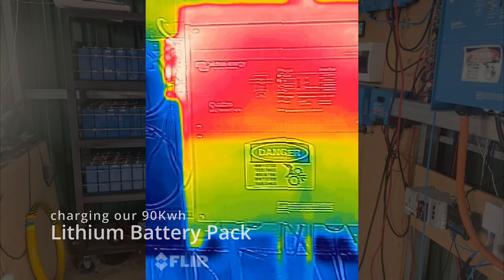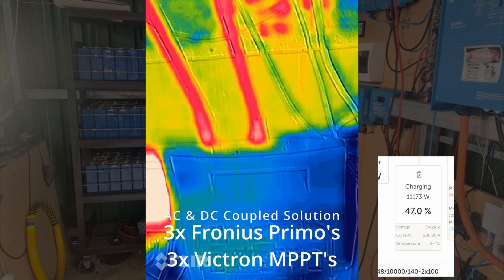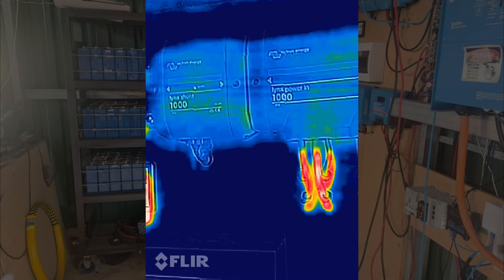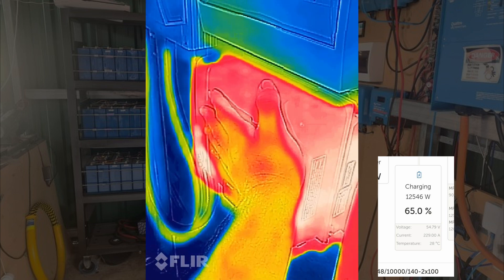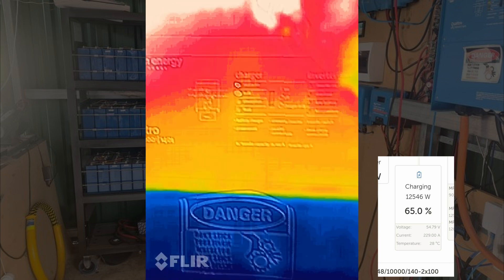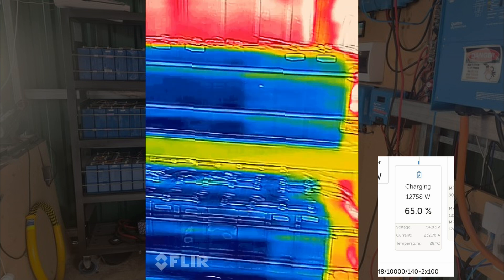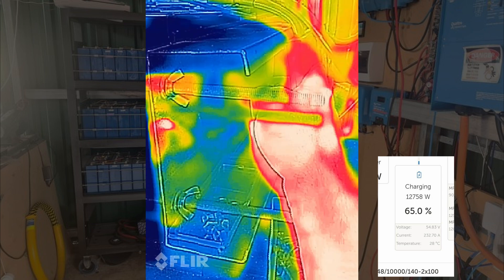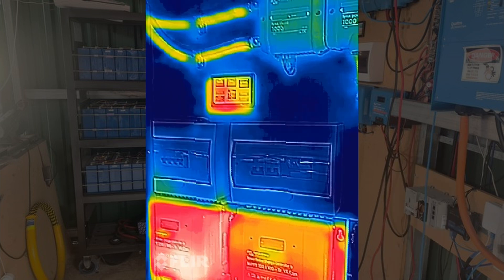Bad Idea #1 Shorts - Increasing our charge current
Bad Idea #1 - we  home built a 90Kwh battery and hooked it up to a Victron inverter

Ramping up our charge current while thermal scanning the battery pack, The intention is to get 24hours of power in to the pack in 2 hours or less. our current consumption in 24 hours (not direct use) is around 25 to 30 kwh so we have roughly 2.5 to 3 days in our 90kwh battery. Lots of feedback (lots of angry DM's that we have done this wrong) so in response we are taking a video with a flir camera to show we are not in danger of burning down our house